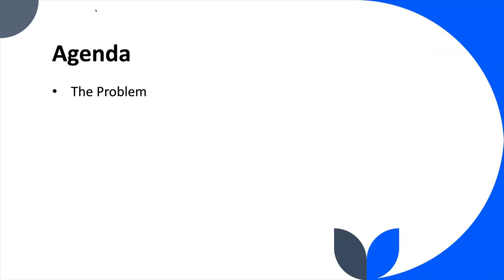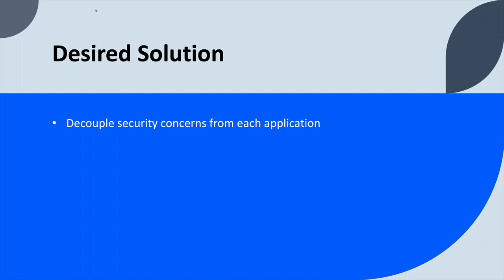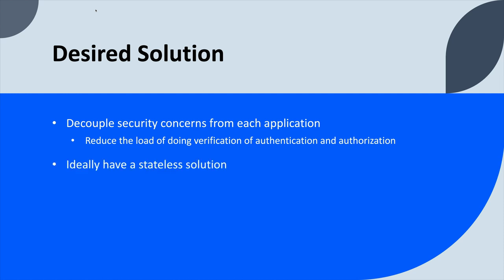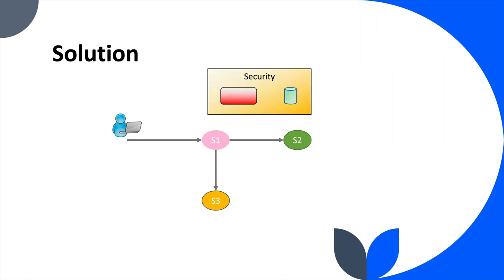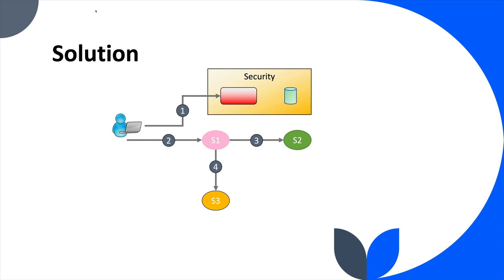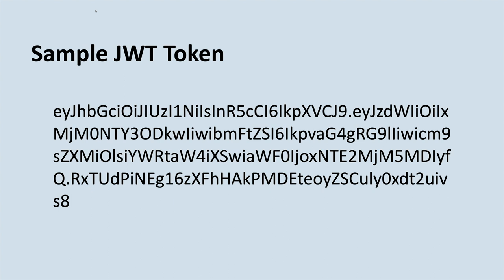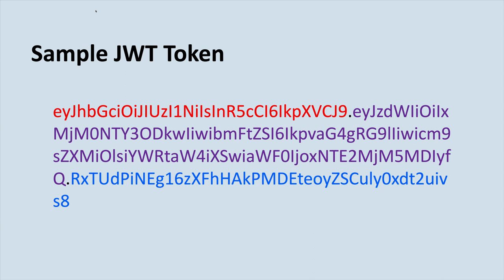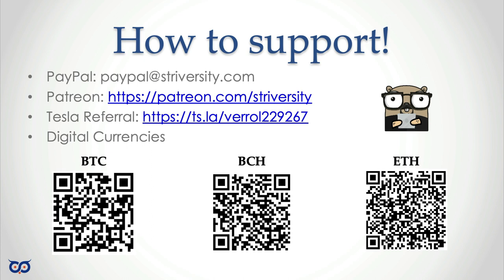JSON Web Token (JWT) Basics - Part 1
This video introduces JWT by way of an illustration of the problem and solution.

Episode: JWT Part 1

0:00 Intro
0:16 Agenda
0:31 Problem
2:24 Desired Solution
4:05 JWT Solution
7:10 Outtro

Reference:
JWT Docs: